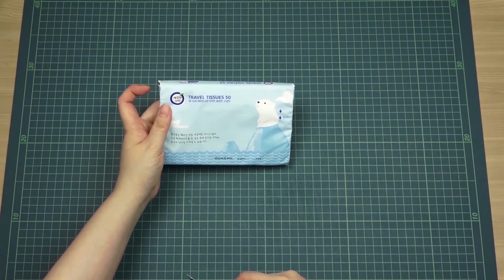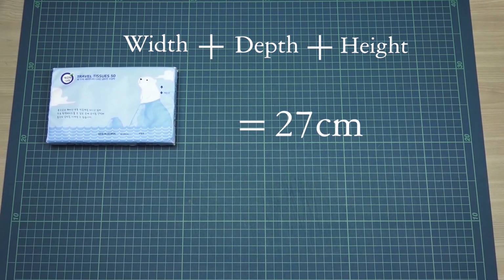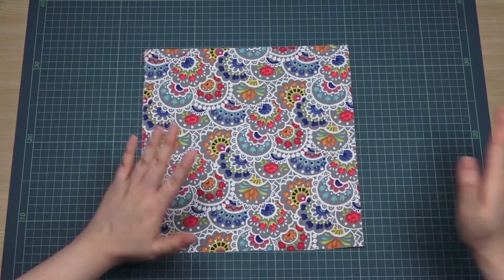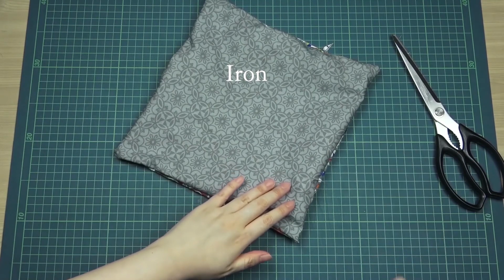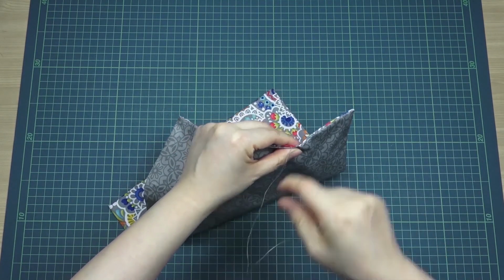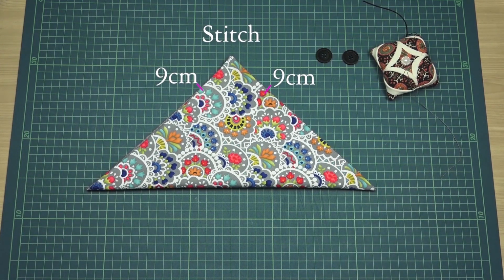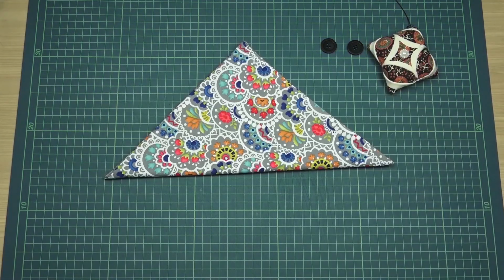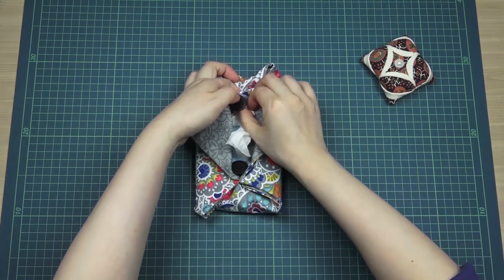DIY Tissue Pouch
This tissue pouch project is easier than I made a few days ago.